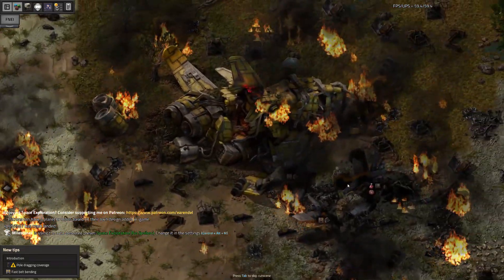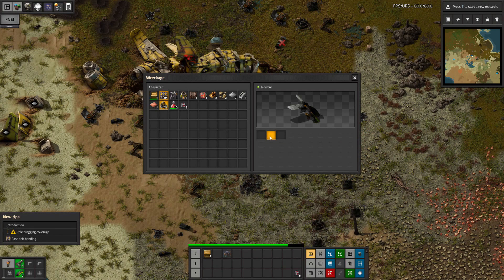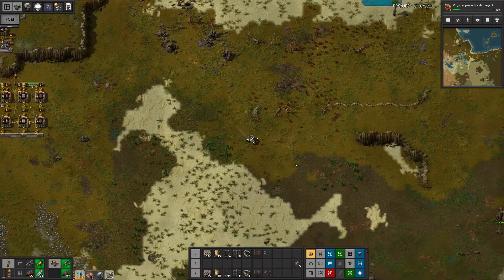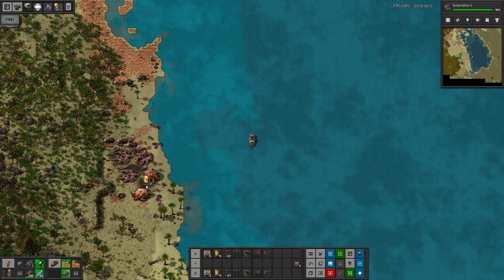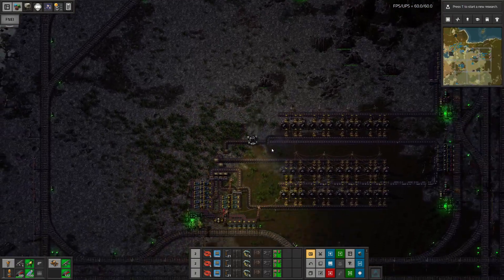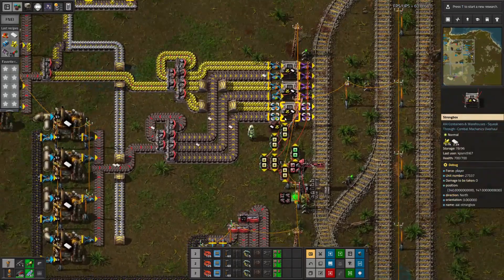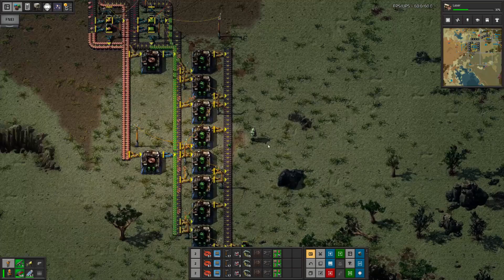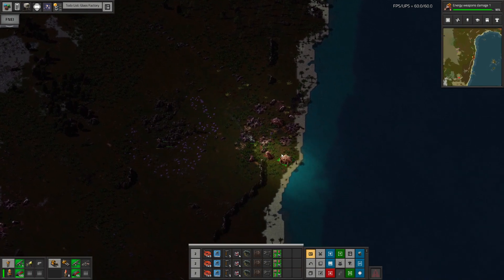Space Exploration, pt. 1: To space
I started Factorio Space Exploration.

I also include these more minor mods: Logistics Train Network, Nanobots, Squeak Through, Iron Clad, Factory Planner, Module Planner Extended, Todo List, FNEI, Text Plates.